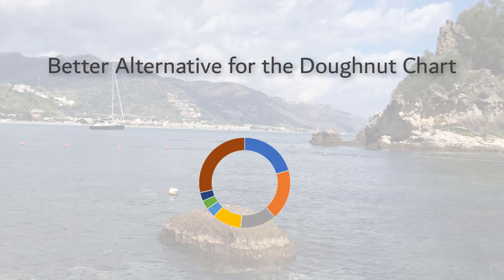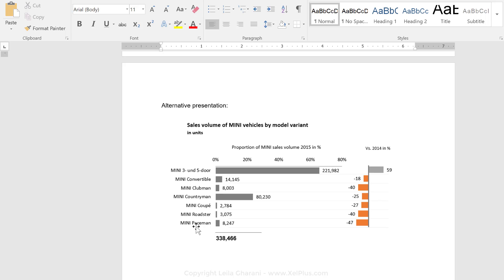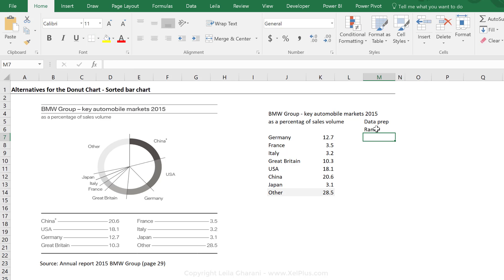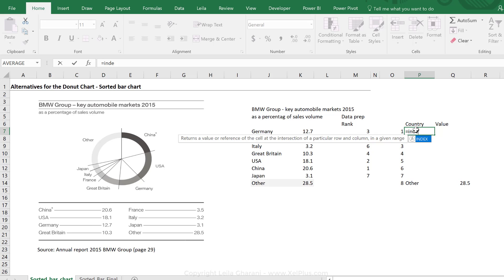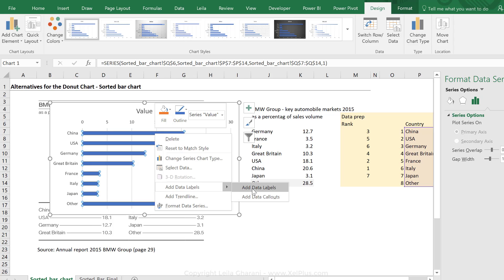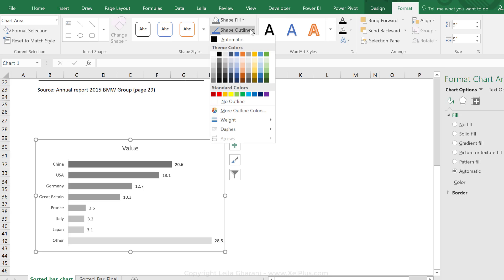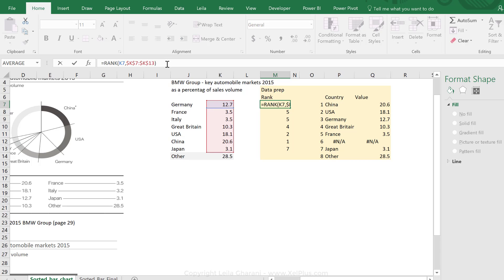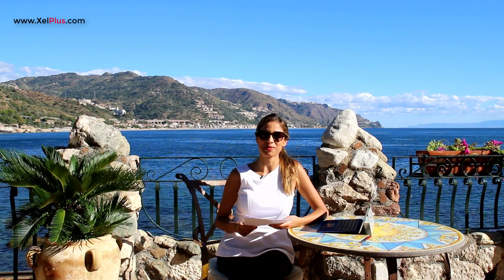Alternative to Doughnut Charts: BMW report study (Part 2)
In the 2nd part of our corporate report makeover in Excel, I show you a better alternative to Doughnut (Donut) charts in Excel. Doughnut graphs are very similar to Pie Charts except they use less ink. A better alternative to the Doughnut chart is a sorted bar chart.

In this video I show you how you can set up your data preparation table in Excel using the Rank Function to automatically sort the data and categories in descending order. I also show you how to hard-proof your formulas to avoid duplicate ranks - i.e. to ensure we have unique ranks in the data set.